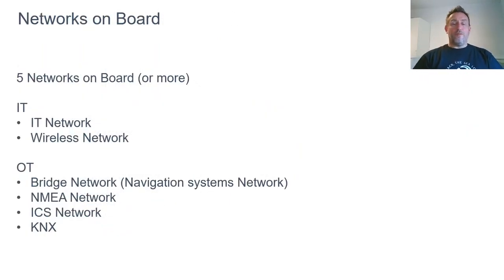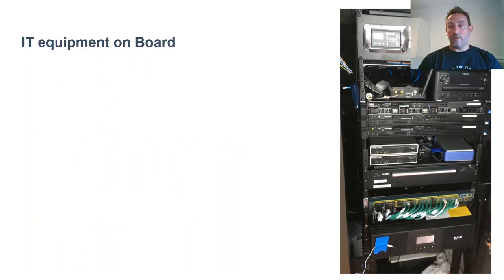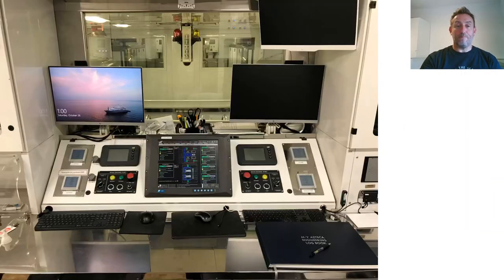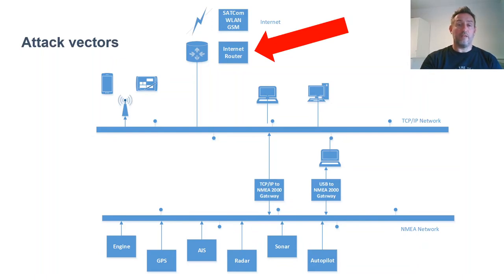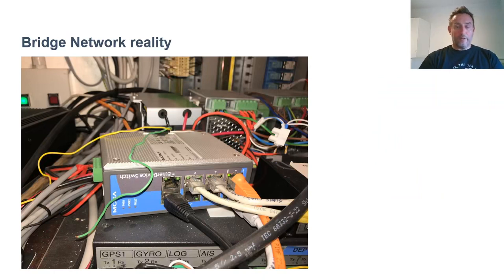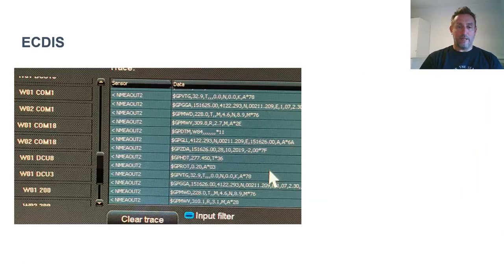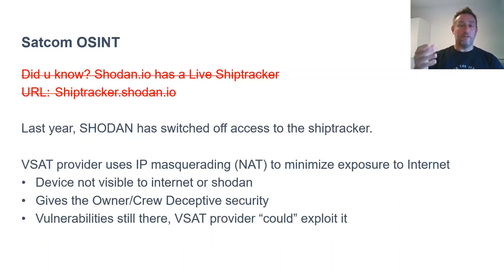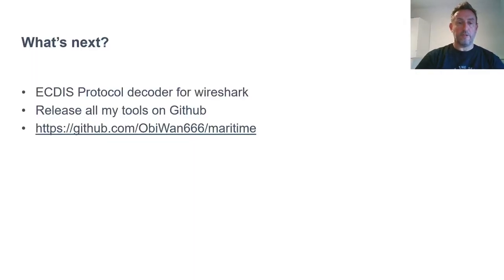DEF CON Safe Mode Hack The Seas Village - Stephen Gerling - Yacht Pwned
Yacht Pwned